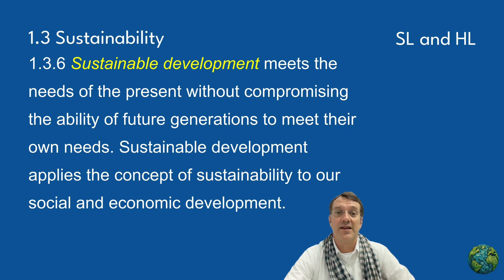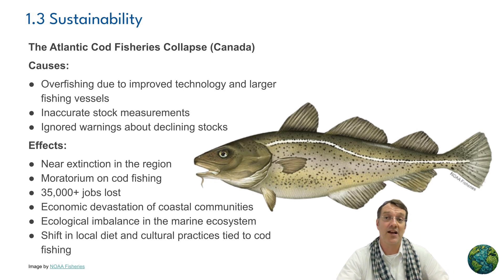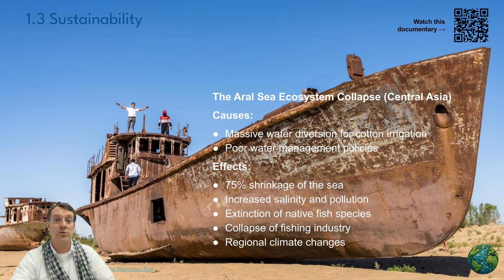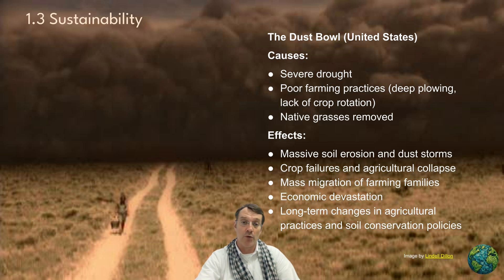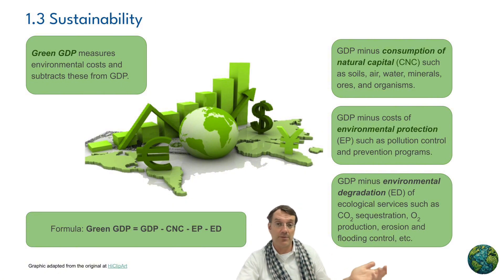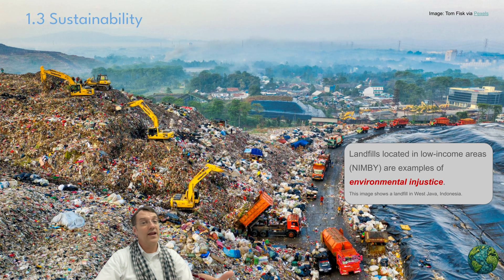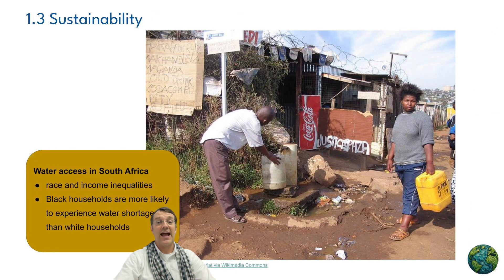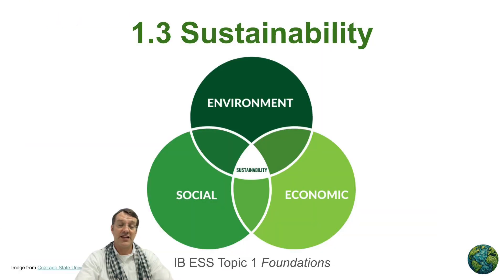Environmental Justice: The Hidden Truth About Pollution. ESS topic 1.3 Sustainability part 2 of 3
In this video we explore how inequalities contribute to environmental injustice through some case studies that apply throughout the ESS syllabus.